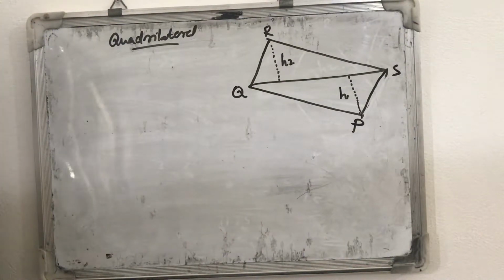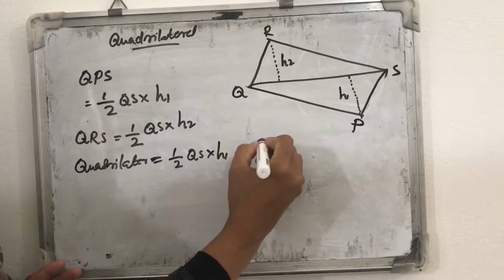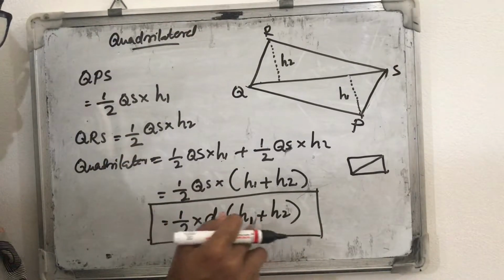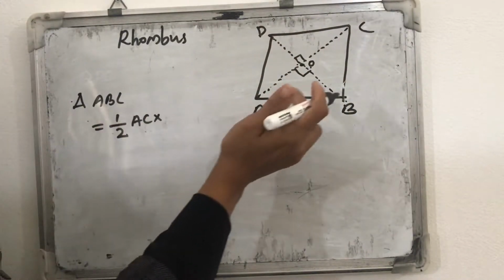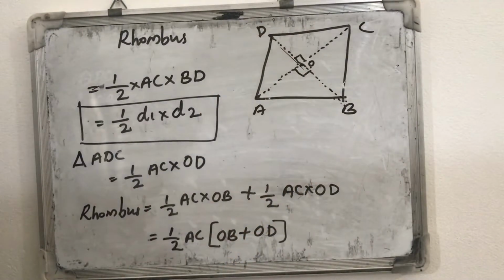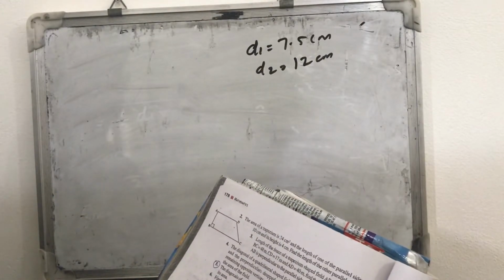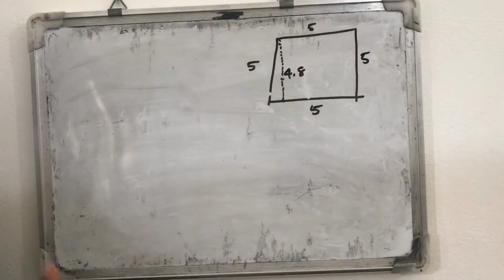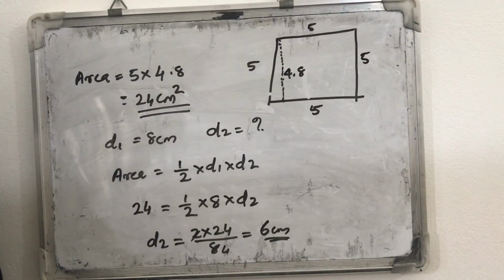8th maths (lesson 11-part4)